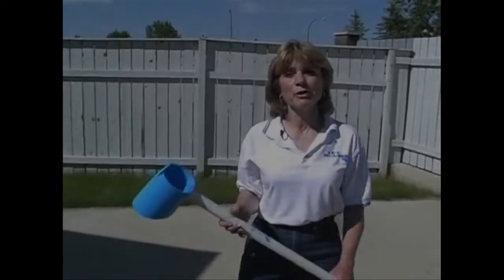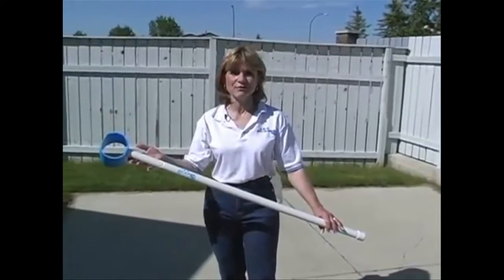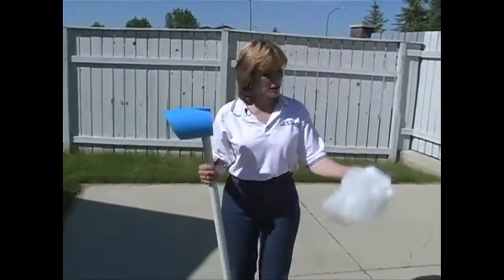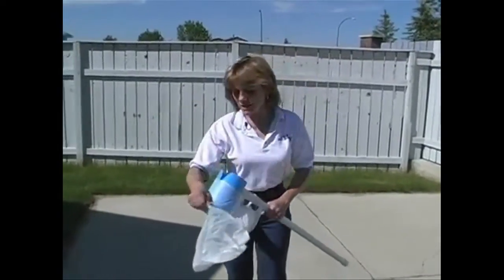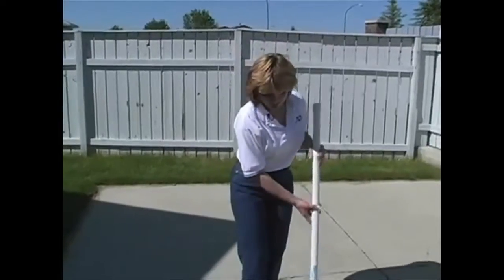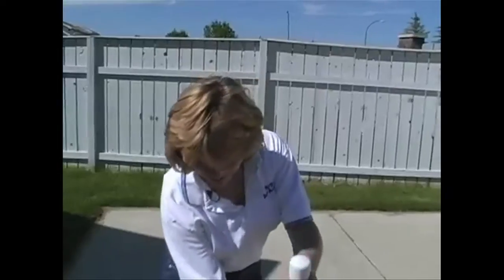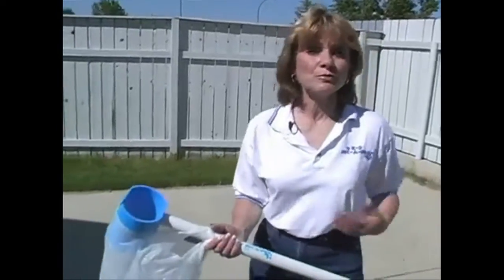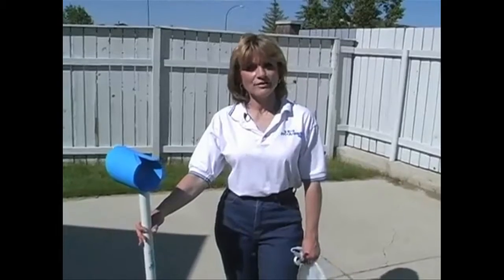The All New K9 Pic-A-Poo Renamed 'The Scoop'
The all new K9 Pic-A-Poo has been updated with a folding, hinged handle.  It has also been renamed 'The Scoop'.